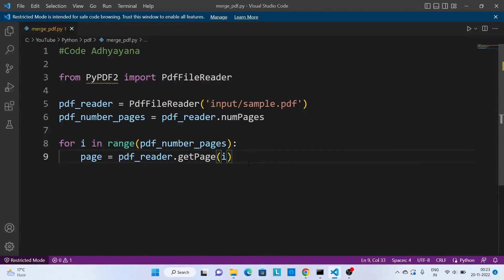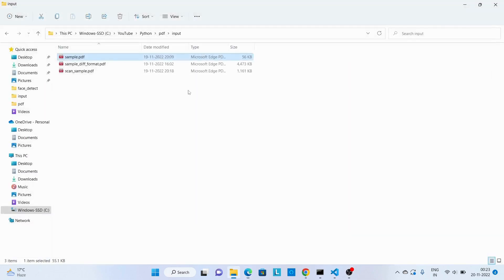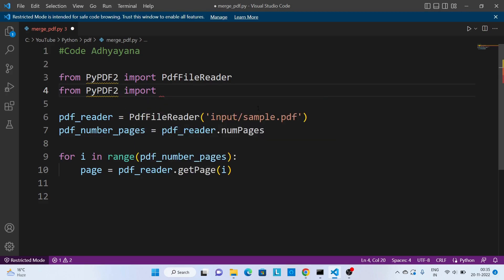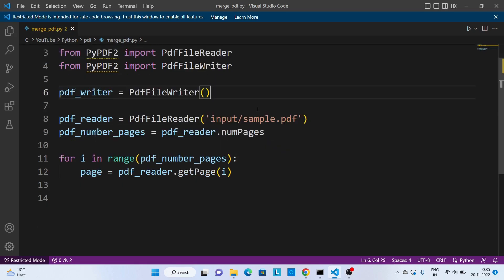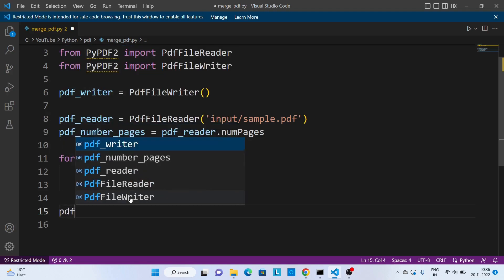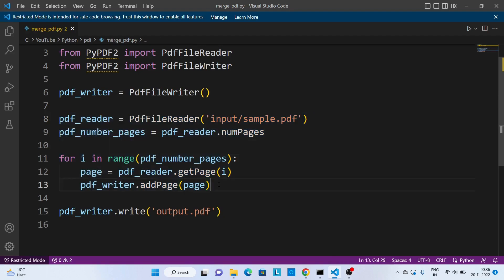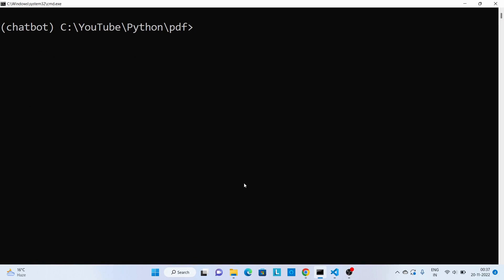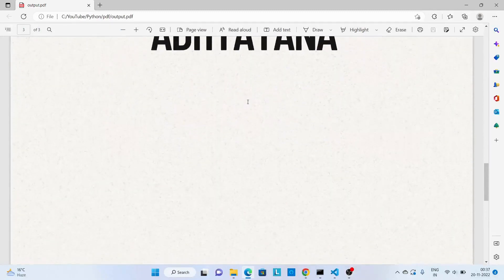Merge PDF Files using PyPDF2 | Python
We are going to reuse code from previous video to read a PDF file. We will first read two PDF files and add page to new PDF writer object in order to create new file with merge data.